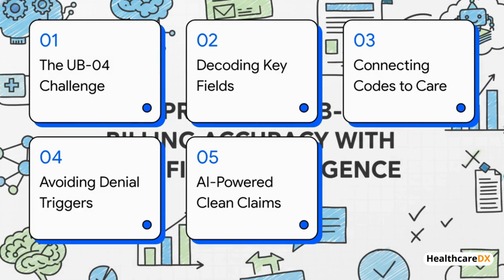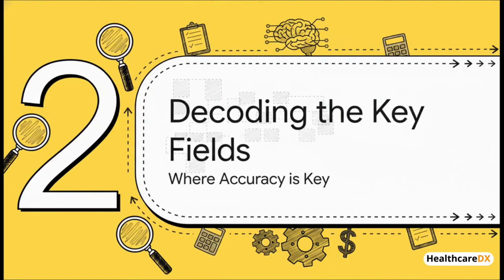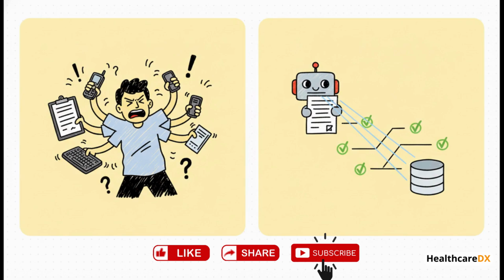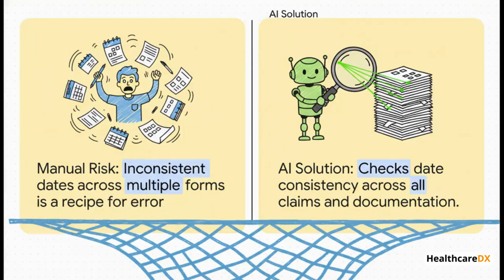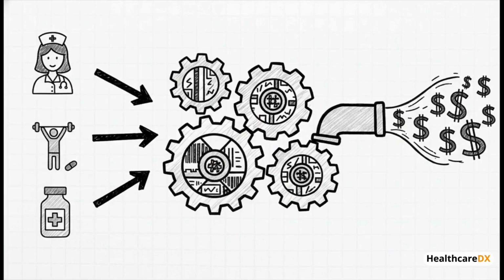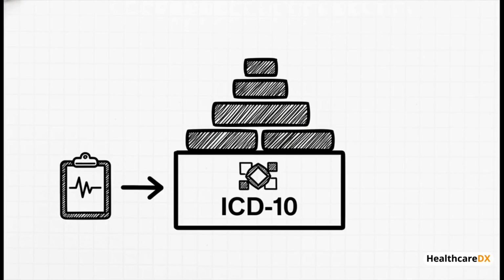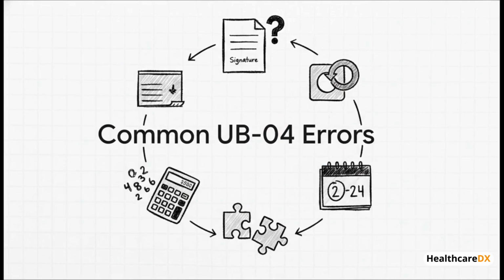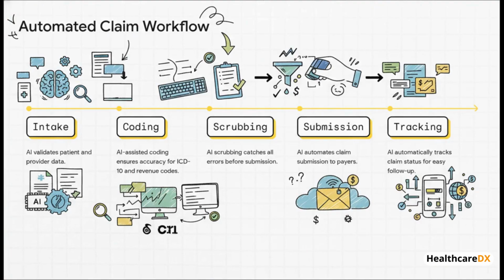SNF UB-04 Claim Explained | HealthcareDX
The UB-04 claim form is essential for Medicare and Medicaid billing in Skilled Nursing Facilities.
In this video, HealthcareDX explains the SNF UB-04 claim form step by step in just 5–7 minutes, covering key fields, PDPM links, and common denial causes.

You’ll learn:
✔️ What the UB-04 claim form is
✔️ Key fields SNFs must complete accurately
✔️ Common UB-04 billing errors
✔️ How AI automation ensures clean claims

This video is ideal for SNF billers, administrators, MDS coordinators, clinicians, and revenue cycle professionals.

📌 Topics Covered:

SNF UB-04 Claim
Medicare & Medicaid Billing
PDPM & MDS
Revenue Codes
Claim Denials
AI in SNF Billing